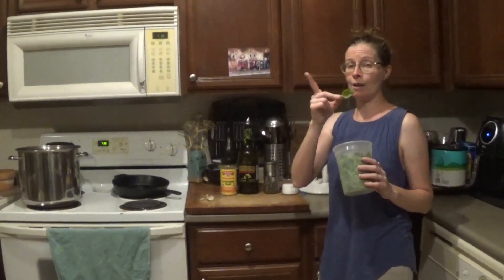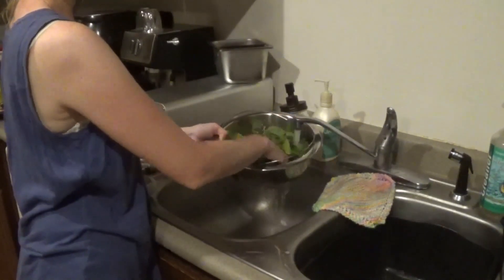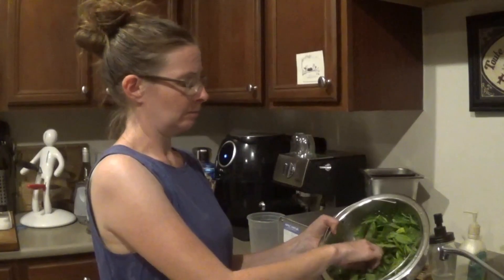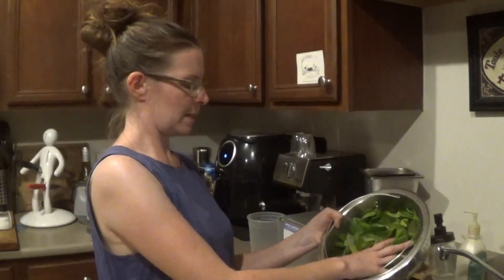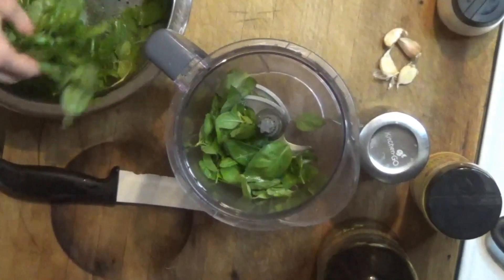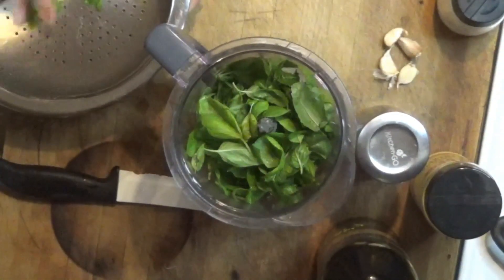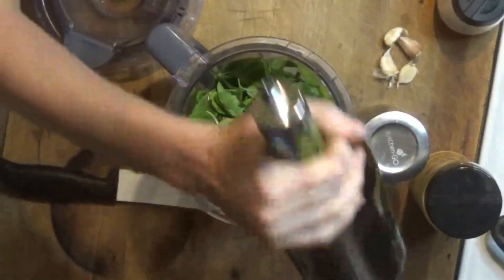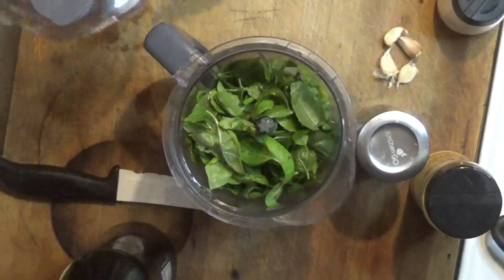Friday Featurette - Vegan Pesto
This week for our Friday Featurette Laura is sharing a recipe for vegan pesto, enjoy.